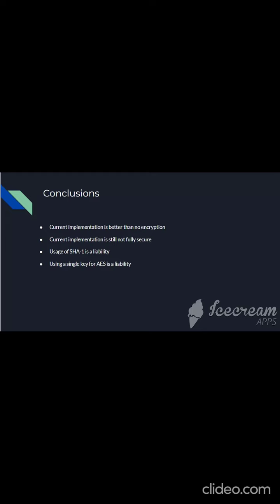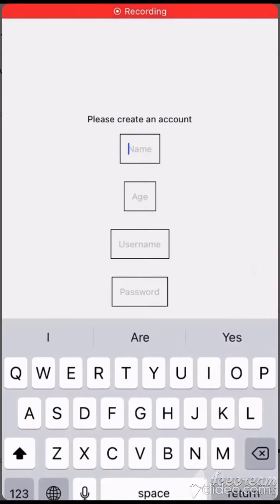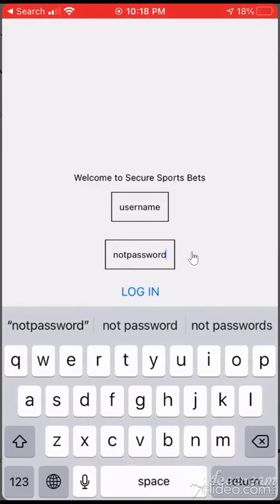Connolly Secure Sports Betting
MSCS 630 Final Presentation